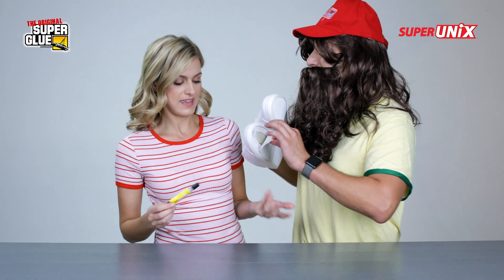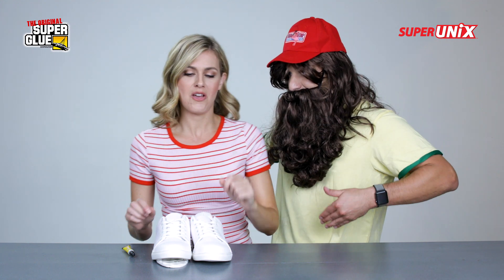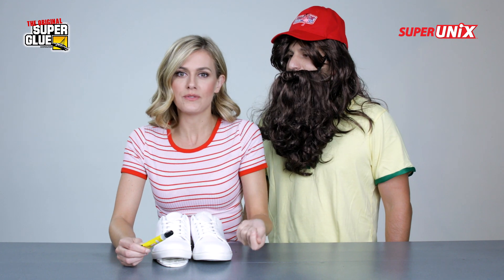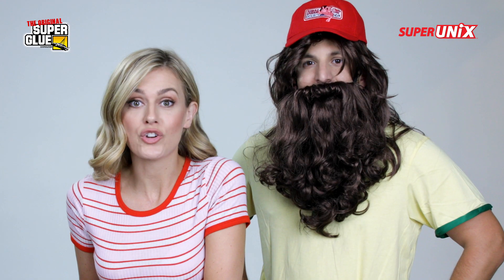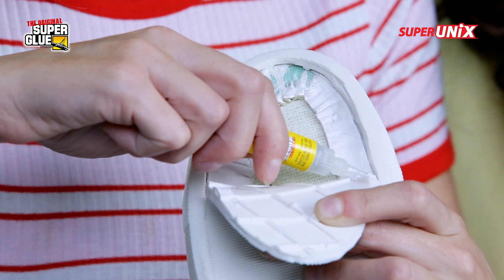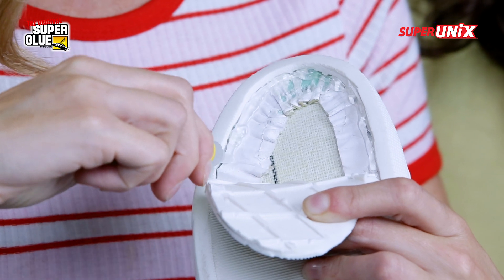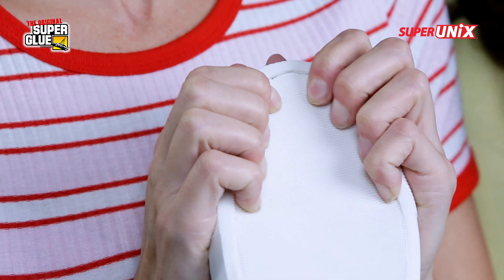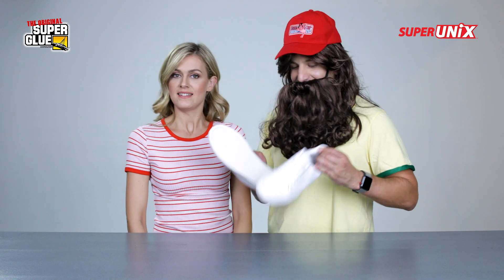SUPERUNIX Shoes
Who's got a broken shoe?

SUPERUNIX is a new Universal Instant Xtreme adhesive from Super Glue Corporation.
Experience its extreme power as a universal bonding agent with instant speed, extreme strength, and shockproof flexibilities. Odorless and no irritant, use it on any surface with great results and no white residue.

- Bonds all material - including foam and paper
- Shock and vibration proof
- Maximum strength - 2800 psi
- Instant - sets in 10 seconds
- Odorless and no irritant